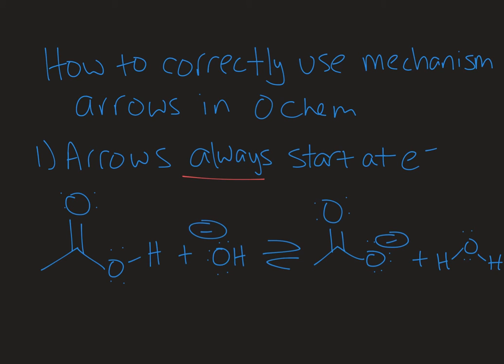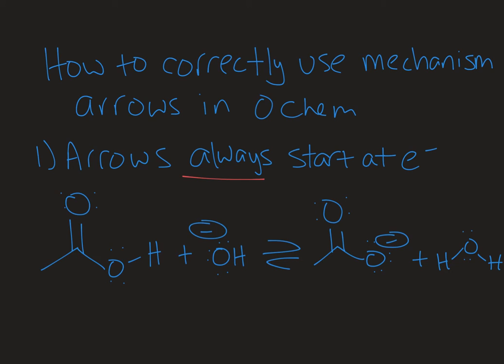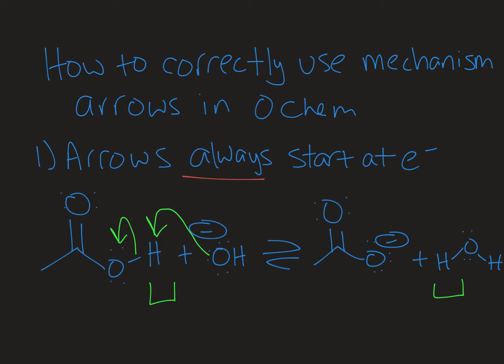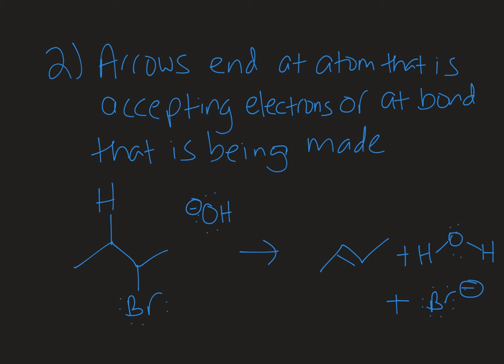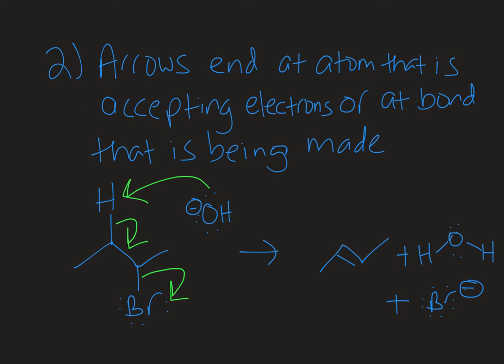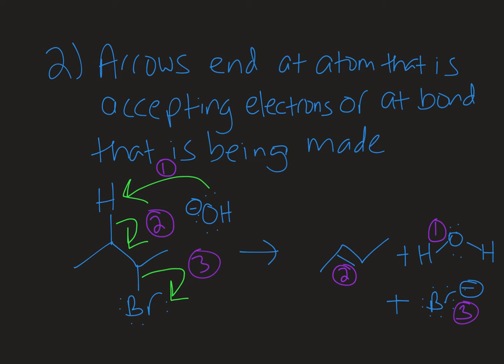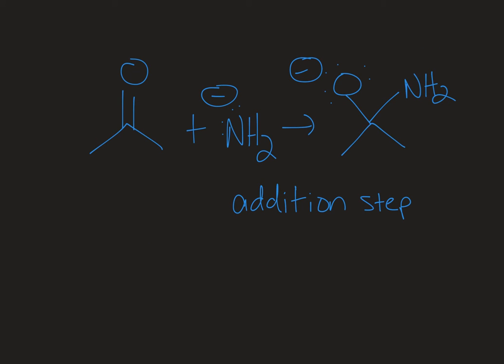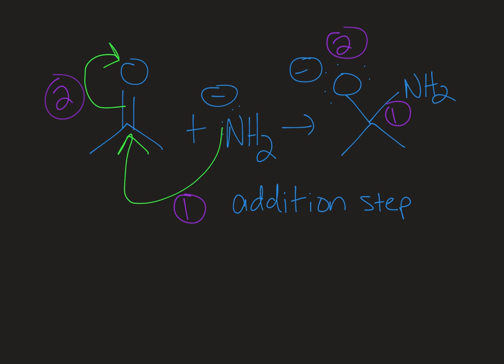How to Correctly Draw Mechanism Arrows in Organic Chemistry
Learn how to draw mechanism arrows correctly by mastering the foundations behind their use.  Three quarters of organic chemistry is studying reaction mechanisms.  If you understand how "curly" arrows are used to communicate information about bond breakage and formation, you can apply those fundamental concepts to every reaction mechanism you encounter.  You'll be drawing a lot of mechanisms in O Chem, so you might as well start practicing now!